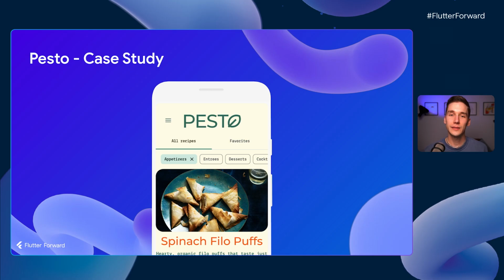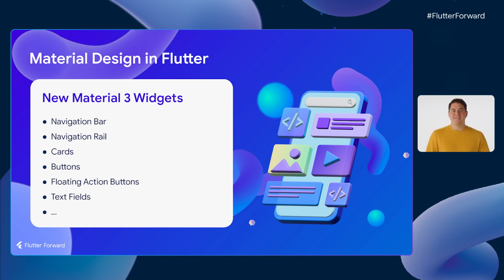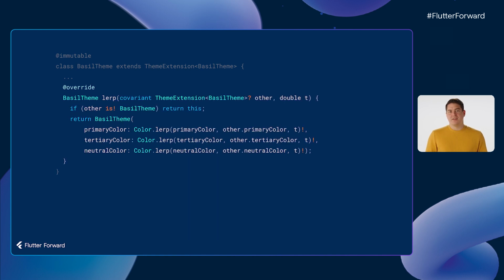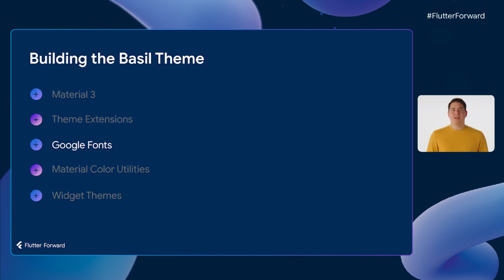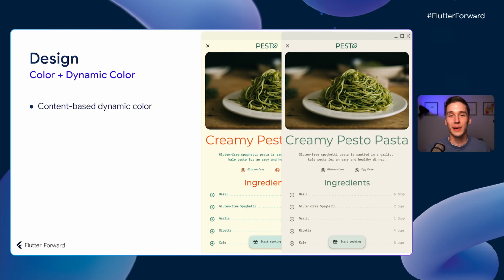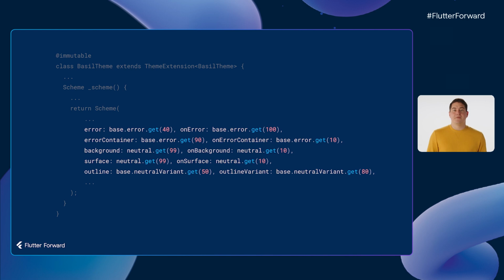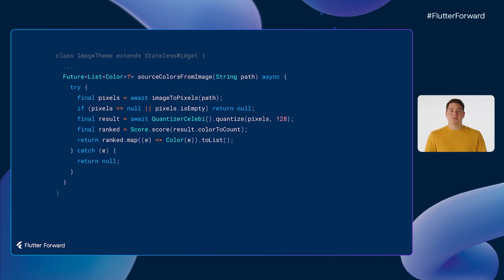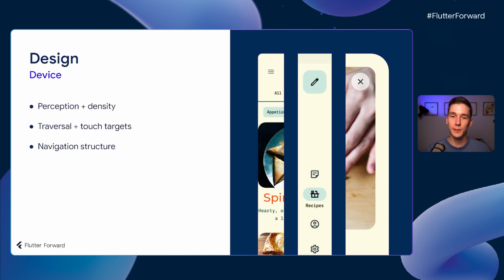Material 3 from design to deployment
Learn how to build the basil material study in Flutter with advanced theming techniques that support multiple device contexts.

Speakers: Rody Davis, Liam Spradlin